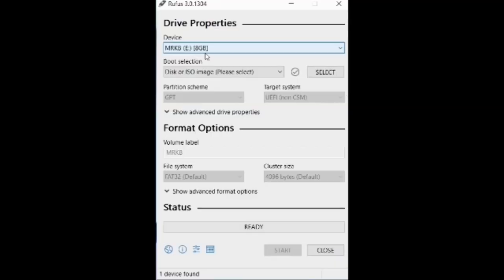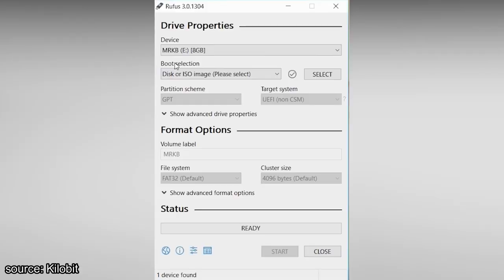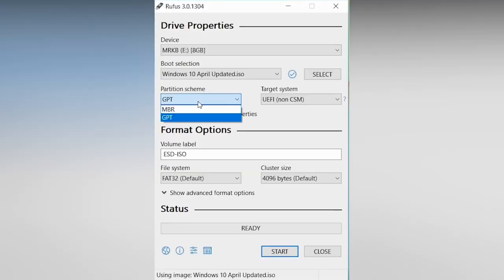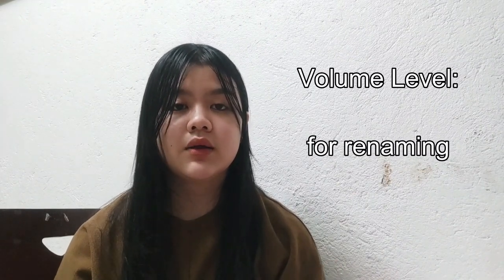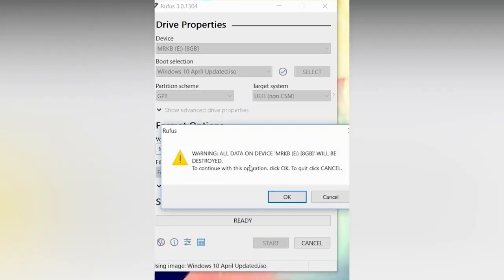CSS 5-Min Tutorial 4: Creating a Bootable USB Flash Drive ft. Alyzha and Jego in Belgabad Show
A boot device is any piece of hardware that contains the files needed for a computer to start. For instance, all called bootable devices are a hard drive, floppy disk drive, CD-ROM drive, DVD drive, and USB jump drive. The hard drive is the boot system or boot drive most widely used.

Good day, ladies and men, geeks and savants, fellow technology enthusiasts! Feast your eyes for a how-to video regarding topics under Computer System Servicing (1). The video you're about to watch is a part of the System Crawl Quadrilogy which is a series of 4 videos as a fulfillment in the subject of CSS of Centro Integrated Escolar Integrated School, Malolos Branch in the Philippines.

We are aspiring students who are gourmets in the menu of computer systems. Flawless it might not be, but exploration of computer systems is part of our endeavors to be experts in the field for the better development of the digital era and for a more enlightening technology literacy in the 21st Century.

Please turn on subtitles for the transcript of the video.
❃INFORMATION❃
CSS 5-Min Tutorial 4: Creating a Bootable USB Flash Drive ft. Alyzha Belga and Jego Abad in Belgabad Show
Computer System Servicing 1
Submitted to: Ms. Arlene Joy Quicay

📁 Topic
Bootable USB

📺 Adapted Show
Franchise Name: Regular Show
Director/s: James Garland Quintel
Producer/s: James Garland Quintel, Janet Dimon, Ryan Slater, Robert Sorcher, Curtis Lelash, Brian Miller, Jennifer Pelphrey, Rob Swartz, Chris Reccardi, Owen Dennis
❋FACILITATION❋